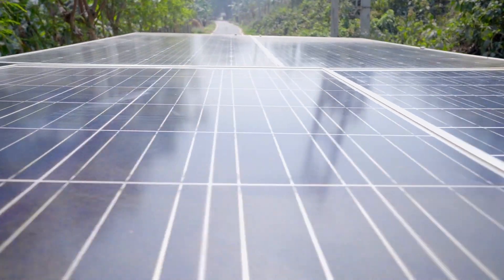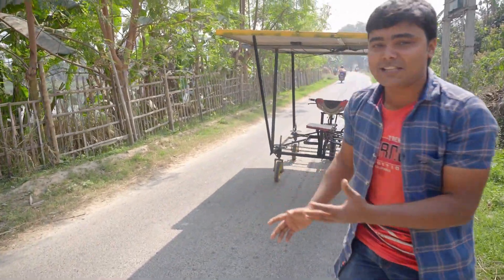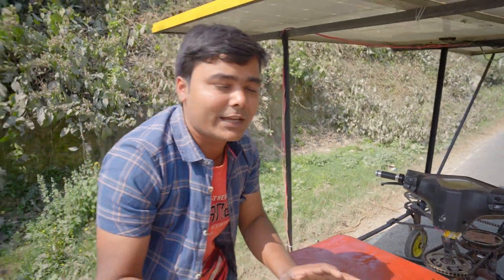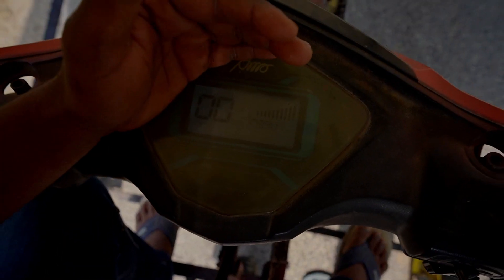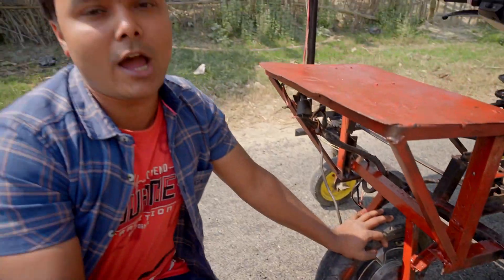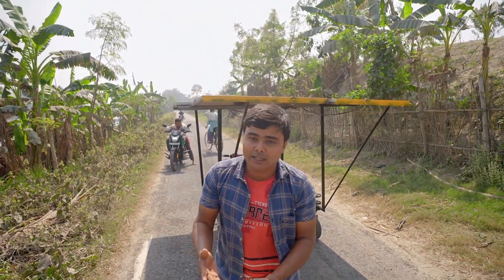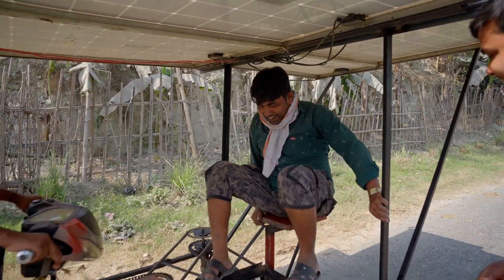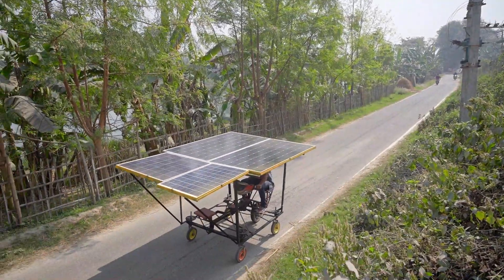Fully Solar Powered Car Without Battery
In this video, we have made an electric car that runs on solar power only. We haven't used any battery to run.